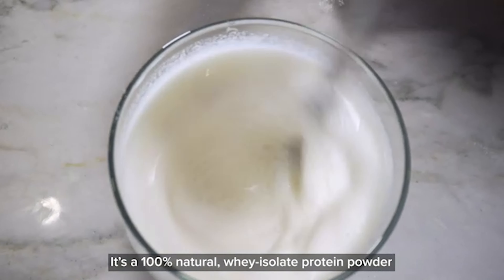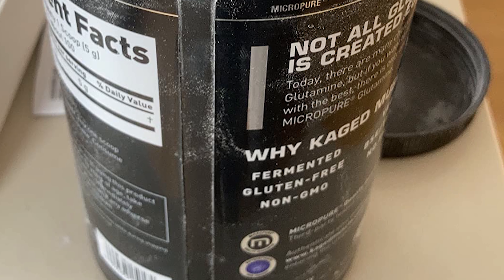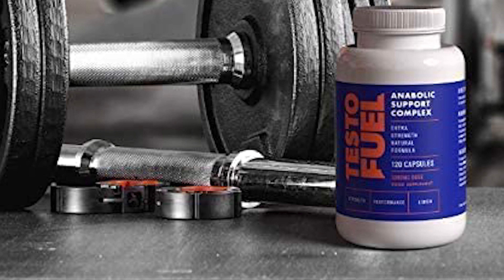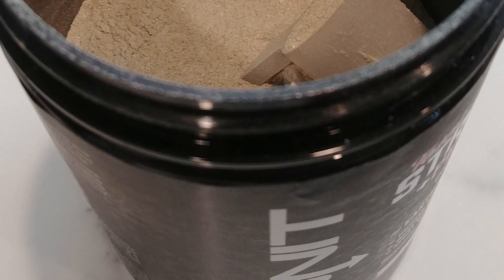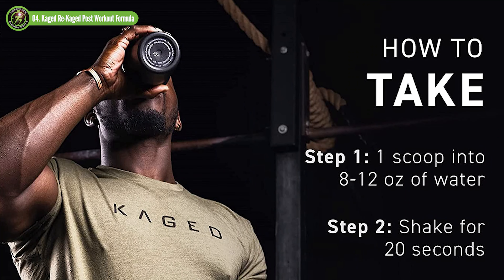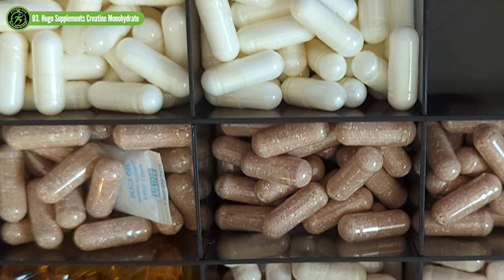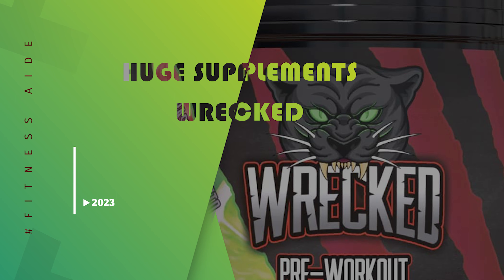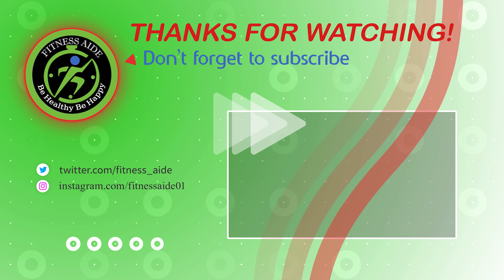Best Supplements for Building Muscle - Best Muscle Building Supplements Reviews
Are you ready to witness remarkable muscle growth? Look no further! In this power-packed video, we delve into the world of fitness transformations. We'll be discussing the best supplements for building muscle, unlocking their potential to take your gains to the next level. Get ready to sculpt your dream physique with insights that can only be found here!

Best Muscle Building Supplement | Most Researched and Tested
The 7 BEST Supplements To Build Muscle Faster (And How Much They Help)
5 Best Muscle Building Supplements | Build Muscle Faster
best supplements to get ripped
Best Supplements to Build Muscle Faster | Only Supplement Stack You Need!

00:00 - Introduction
00:42 - 07. Kaged Muscle L-Carnitine
02:17 - 06. TestoFuel Testosterone Booster
03:51 - 05. Onnit Total Strength + Performance
05:23 - 04. Kaged Re-Kaged Post Workout Formula
06:50 - 03. Huge Supplements Creatine Monohydrate
08:17 - 02. Swolverine Whey Isolate Protein
09:45 - 01. Huge Supplements Wrecked
11:11 - Conclusion

Fitness Aide used video footage & images to maximize the content's clarity. This content only intends to share information for Product Information purposes.